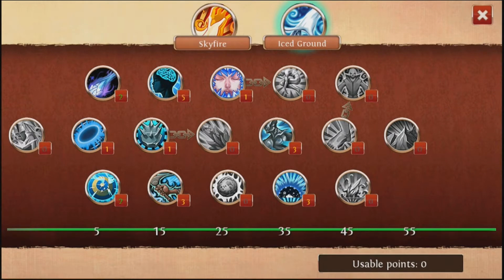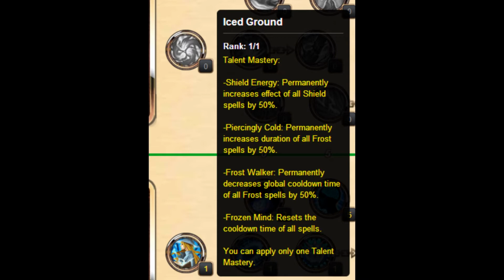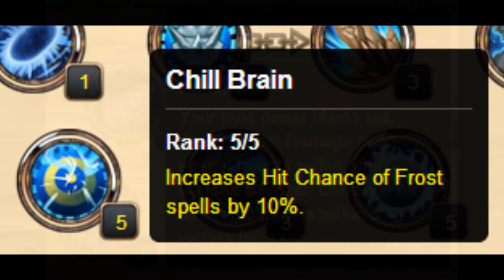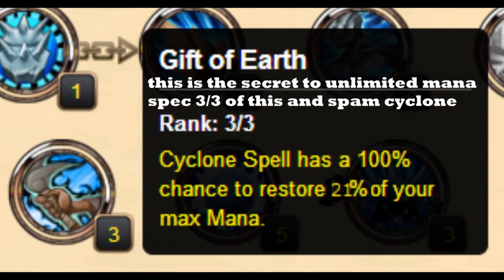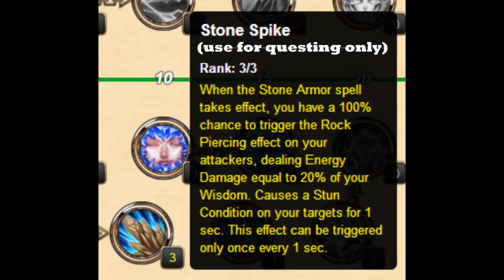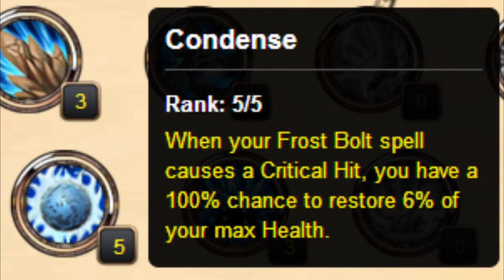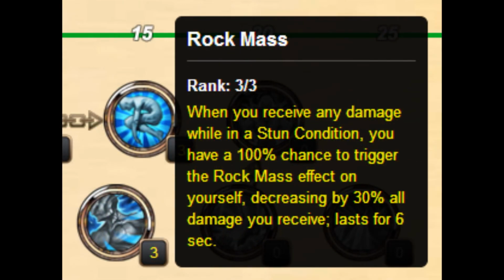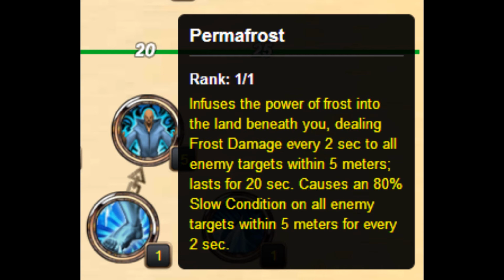Mage Guide #3 Begginers: Quick Overview of the Ice Talent Tree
for update 2.5.0 order and chaos online

Order&Chaos Online- Pohdoh
GLL- RA_pohd0h